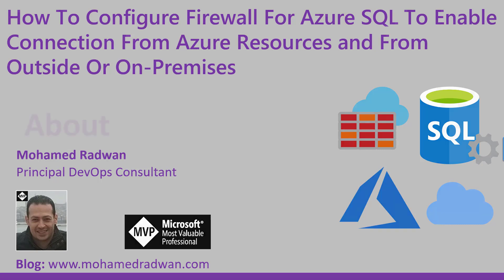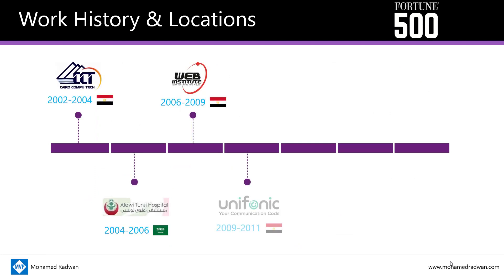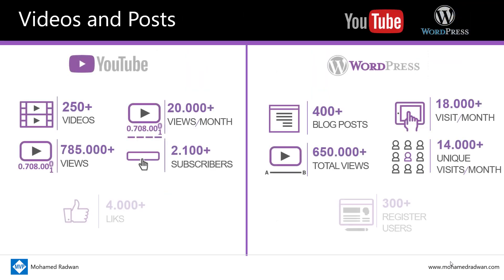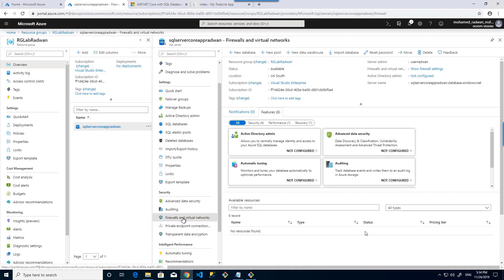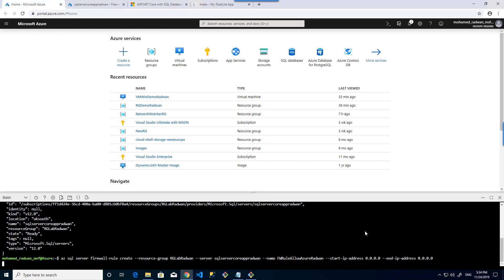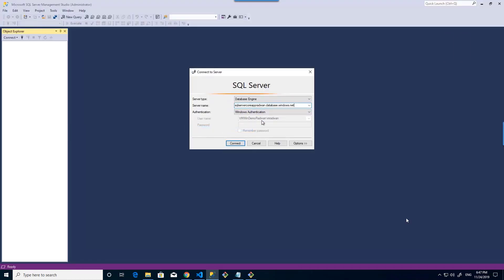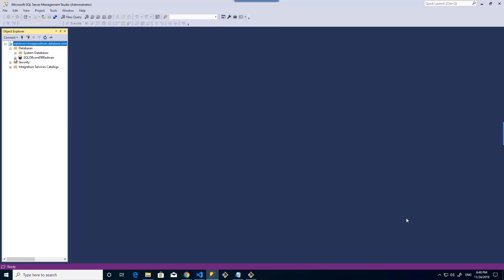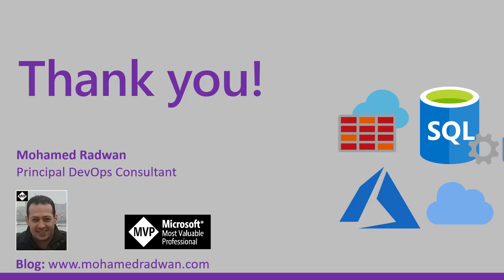How To Configure Firewall For Azure SQL To Enable Connection From Azure Resources and From Outside O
In this video, you will learn how to set the firewall for Azure SQL to connect to it from Azure resource or outside Azure.
This video will provide a walk-thought to configure a server firewall rule.
Create an Azure SQL Database server-level firewall rule using the az sql server firewall create command. When both starting IP and end IP are set to 0.0.0.0, the firewall is only opened for other Azure resources.
Also, where you can the IP in case you want to connect to Azure SQL from outside Azure resources.

Commands
Firewall rule
az sql server firewall-rule create --resource-group RGLabRadwan --server sqlservercoreappradwan --name FWRuleAllowAzureRadwan --start-ip-address 0.0.0.0 --end-ip-address 0.0.0.0